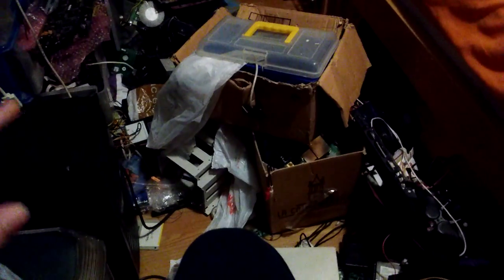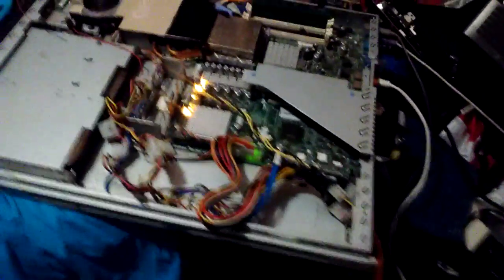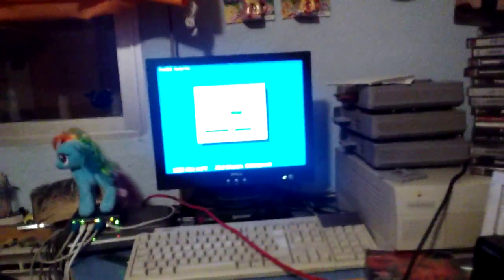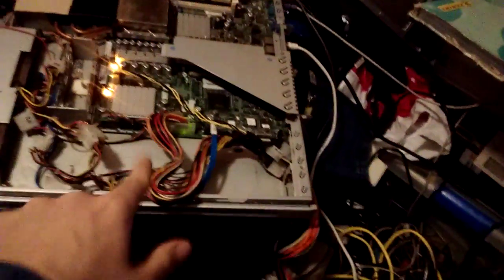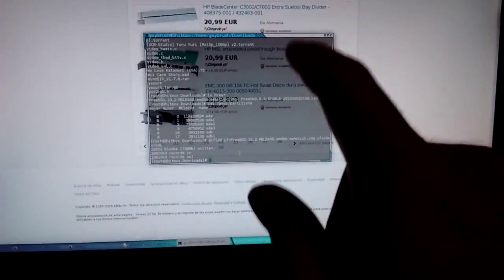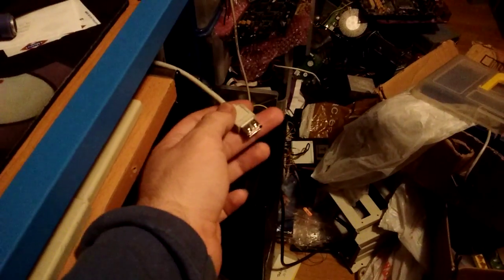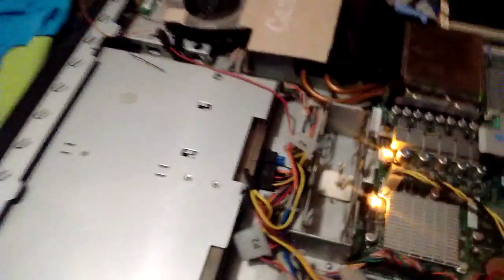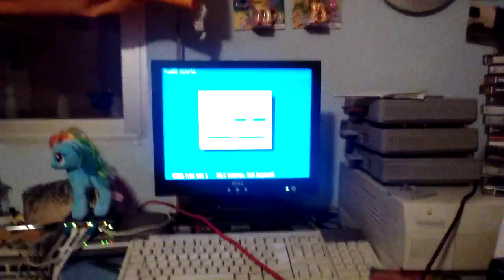VLOG #5: Still depressed, and a bit of a teaser for what's coming.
Man, this sucks.